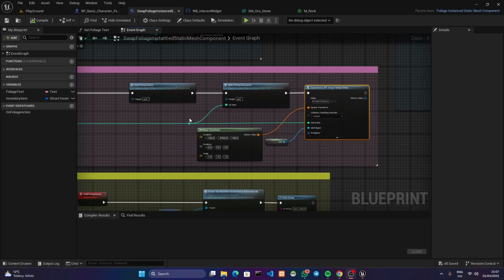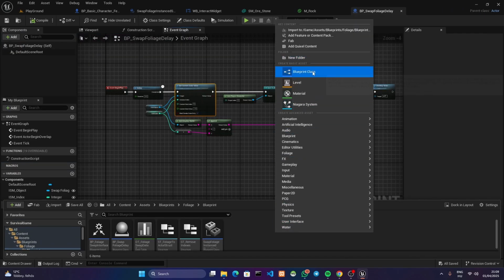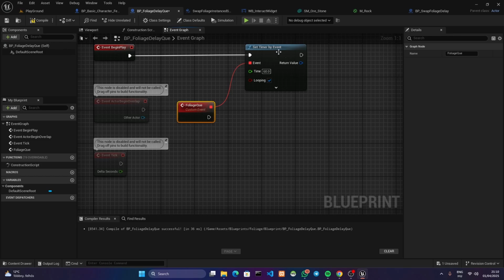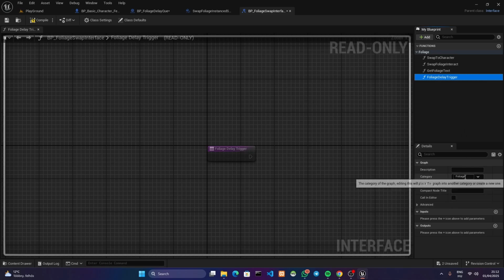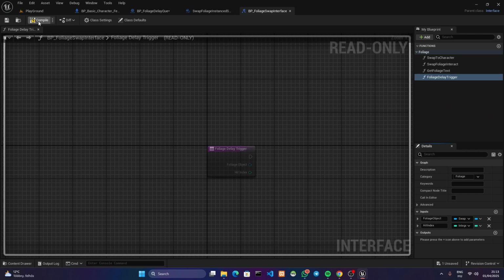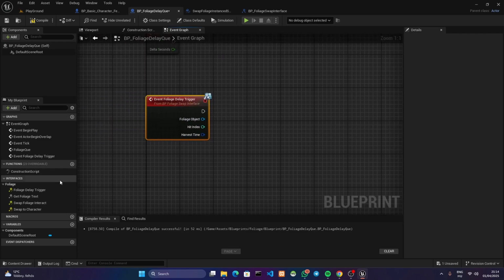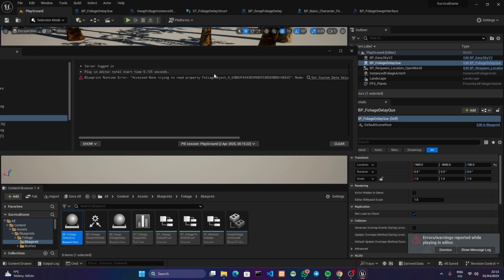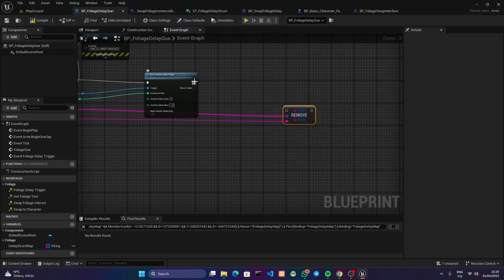🎮Devlog #3 | DelayActor Blueprint for Foliage using Timers, Struct Maps & UTC Logic in UE5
In this third devlog, I walk through the design and implementation of a modular DelayActor Blueprint that manages timed resource regeneration — ideal for survival or exploration-driven games. This system allows gathered resources to respawn after a configurable delay using no additional tick cost, leveraging timers and efficient data structures.

⏳ Using a looping Set Timer by Event, the system evaluates and restores gathered resources every 60 seconds. A custom struct holds the necessary metadata, while a Map (Key → Struct) provides fast lookups and management of individual instances. The entire mechanism is UTC-based, enabling real-time persistence across sessions and ensuring accuracy regardless of player manipulation or save timing.

This design emphasizes decoupled logic and precise control over resource flow without spawning logic-heavy systems or ticking actors. It’s all built in Blueprint and seamlessly integrates into the existing actorless ISMC system.

🎯 Key Highlights in this Episode:
✅ Custom DelayActor Blueprint handling all respawn logic
✅ Set Timer by Event loop for 60s interval checks
✅ UTC time tracking using DateTime variables with conversion logic
✅ Struct-based data management to retain resource state
✅ Fast Map lookup: ResourceID → RespawnData struct
✅ Delayed respawn without ticking or actor-spawn overhead
✅ Designed to integrate with existing ISMC-based pickup system
✅ Supports persistence, scalability, and low performance cost

This respawn system is a critical layer of interactivity — offloading runtime costs while preserving gameplay continuity. Ideal for resource-based mechanics where dynamic regeneration is required without cluttering the world with actors.

📌 Timestamps:
[00:00] - Introduction
[01:05] - Creating the DelayActor Blueprint
[01:33] - Set timer by event
[02:25] - Add Interface Function
[04:45] - Prepare Data passing
[05:20] - Live Speed Code + Music
[07:50] - Realize that I did it wrong...
[08:52] - Restart with Structs
[12:45] - Some error fixing (I'm stupid)
[13:48] - Final Showcase & Test
[14:18] - Make the BP Pretty (Afterwork)

🔥 If you're looking to implement delayed, persistent world mechanics without bloated tick logic or extra actors, this system is tailor-made.